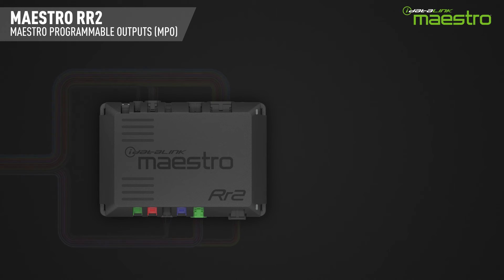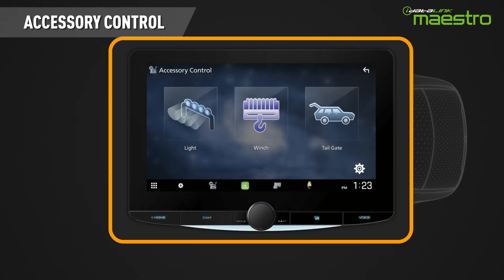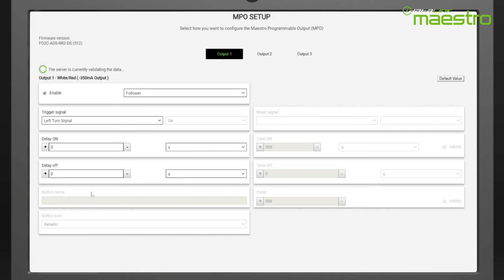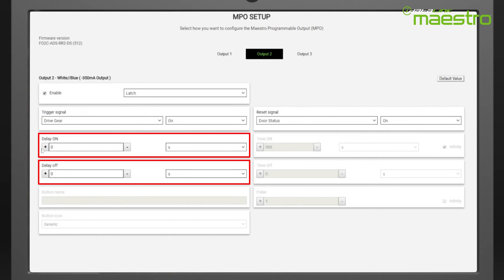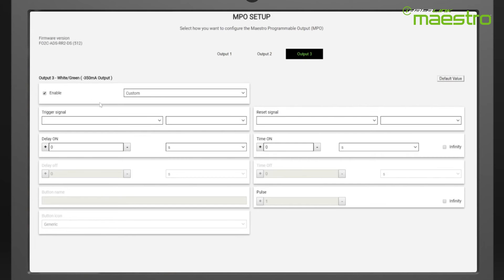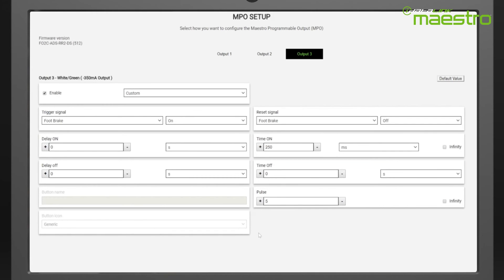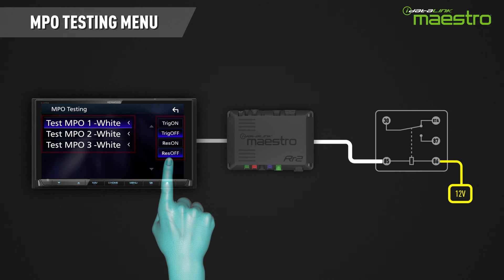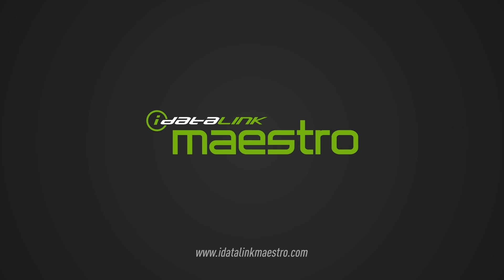Maestro RR2 - Weblink Desktop Maestro Programmable Output Tutorial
This video tutorial will explain how to program and use the Maestro RR2 Programmable outputs (MPO) in Weblink Desktop.